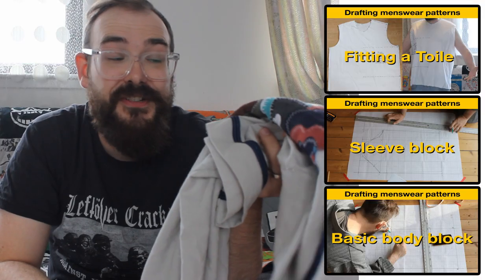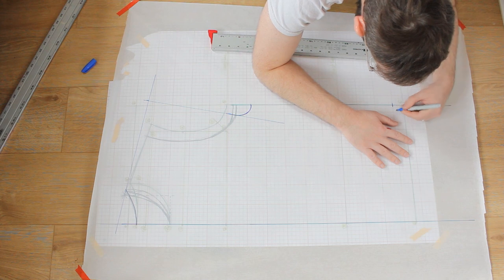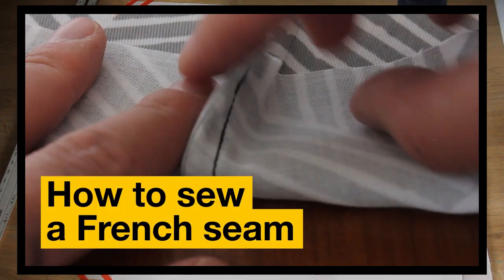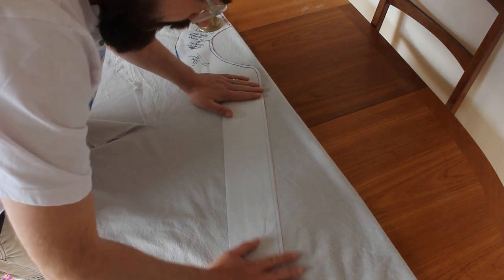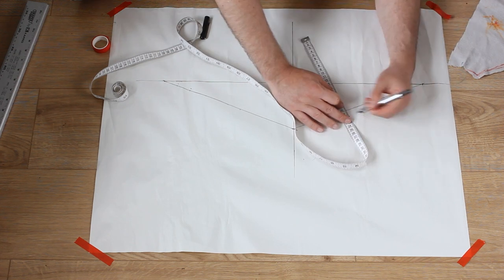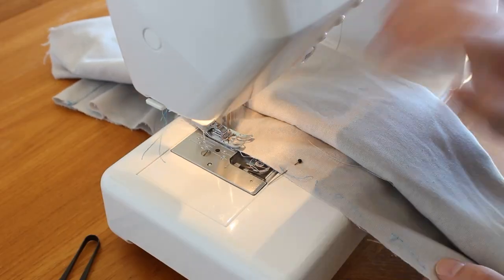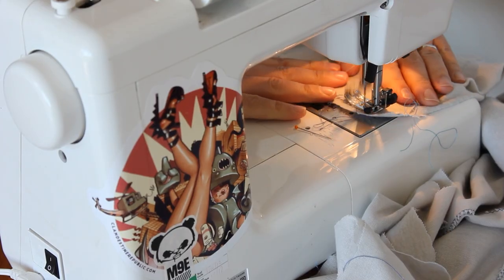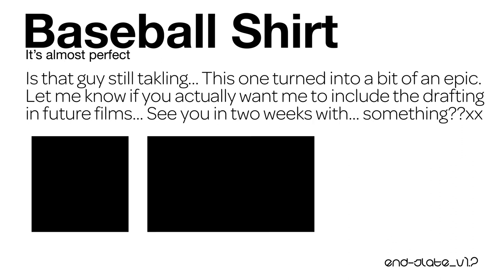DIY BASEBALL SHIRT: Draft your own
This is my baseball shirt... It's great, except for a few annoying faults of my own making... Ones you can avoid by watching my handy video and the supporting films...

If you do want to make your own you'll need a basic body block... I give a full guide to that in my drafting a body block film:

but @withwendy dose it better (she always dose)

but you'll find out that this isn't so useful but it dose cover some important principals

You'll also want to know about flat felled seams and French seams too, right? I've got you covered with these:

That should be everything you need to know to make a baseball shirt of your own but if I've missed anything ask away in the comments...

chapters
00:00 intro
00:16 the plan
00:41 drafting the pattern
03:53 adding seam allowance
06:04 begging for likes
06:16 cutting the pattern
07:14 fitting
07:36 sleeve V2
09:43 the sewing
13:22 the finished garment
13:33 faults
14:50 but I still like it
15:50 end screen